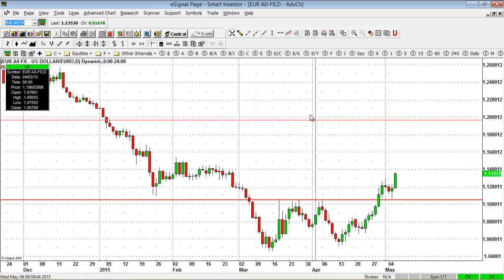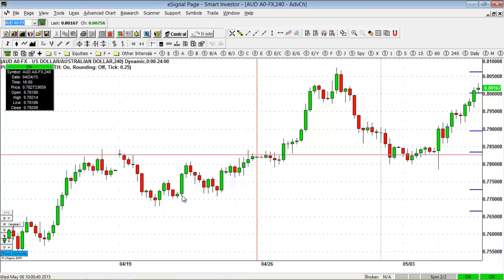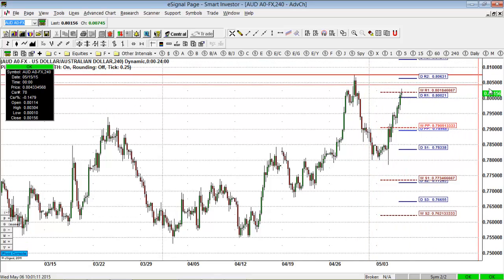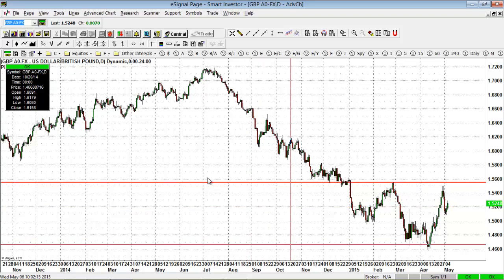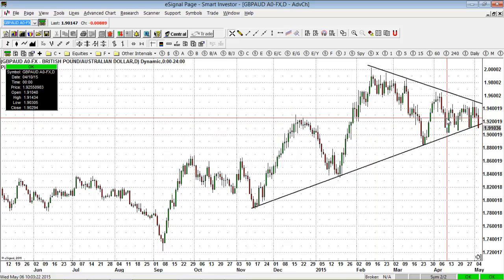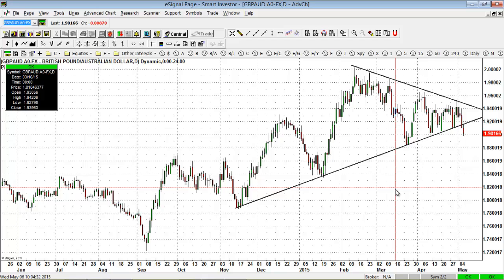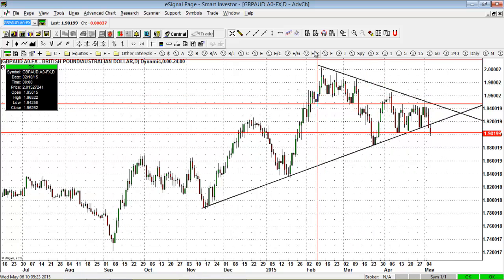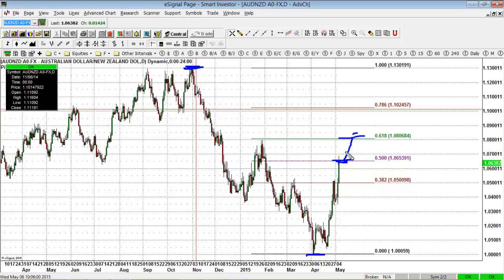Forex Technical Market Update May 6, 2015